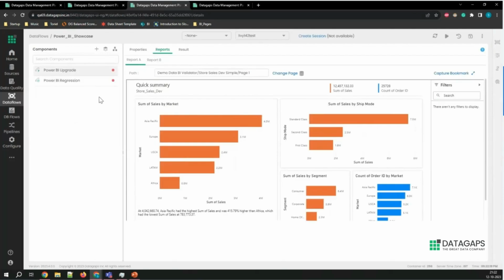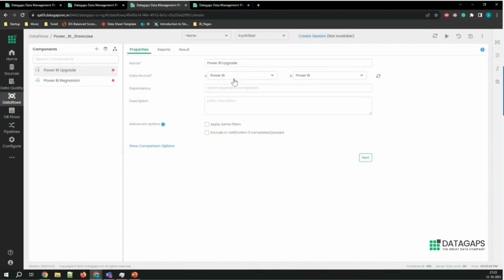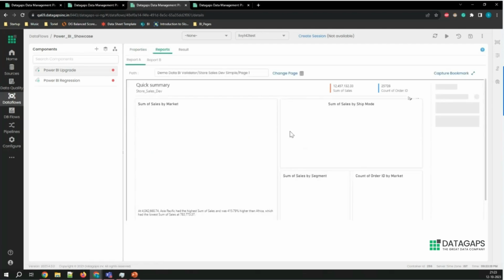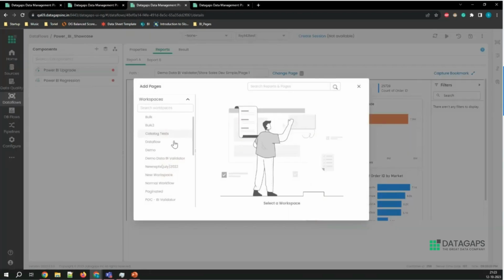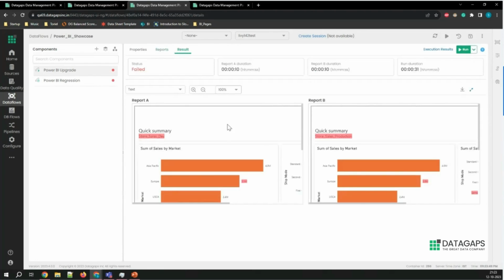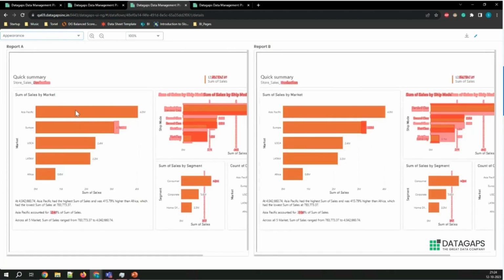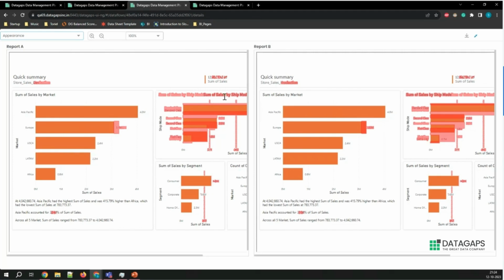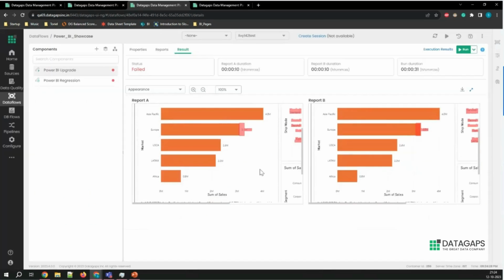BI Reports Migration Validation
BI report & dashboard testing, explained simply — for data & analytics teams.
A clear introduction to BI report & dashboard testing from Datagaps — what it means, why it matters, and how automation with BI Validator makes it faster and more reliable.

What you'll learn:
✅ Automated report, dashboard & data-layer testing
✅ Validate BI across Power BI, Tableau, OBIEE & more
✅ Stop broken dashboards reaching business users

Key Moments:
0:05 - Introduction to BI system migration validation
0:12 - Examples of BI migrations (e.g., Power BI to Azure)
0:25 - On-premise vs. cloud deployment scenarios
0:39 - Importance of validating reports for analytics
0:46 - Setting up a Power BI node for validation
0:57 - Defining filters and connection settings
1:06 - Connecting directly to Power BI workspaces
1:23 - Validating reports across different environments
1:32 - Reviewing test case failure results
1:42 - Identifying incorrect values (e.g., Europe, Asia Pacific)
1:55 - Detecting visual and alignment issues (e.g., text alignment)
2:04 - Exploring deeper data set validation
2:18 - Focus on migration validation toolset
2:22 - Contact info and demo request via QR code

📊 Request a demo by scanning the QR code at the end of the video